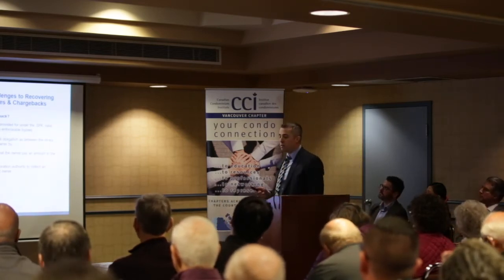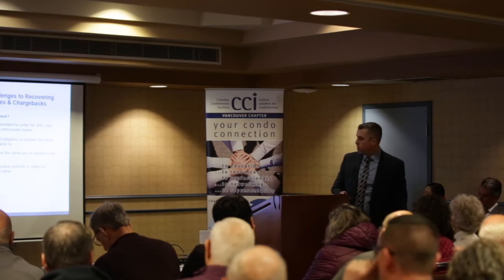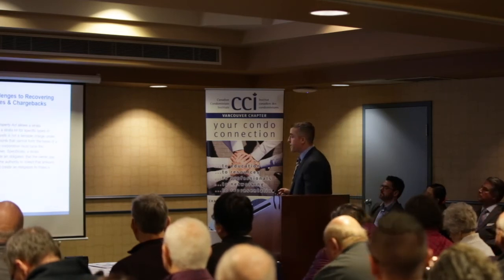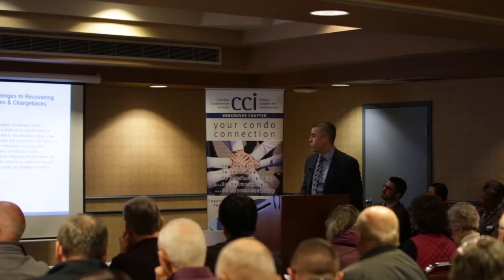Video 8 of 8 | February 22, 2020 | CCI Vancouver Strata Seminar on CRT Decisions re Strata Insurance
Video 8 of 8 | Recording of the Strata Educational Seminar Provided by CCI Vancouver on February 22, 2020

Topic:
CRT Decisions Regarding Strata Insurance Deductibles & Chargebacks |
What is a Chargeback?
Presenter: Matthew Both, Access Law Group